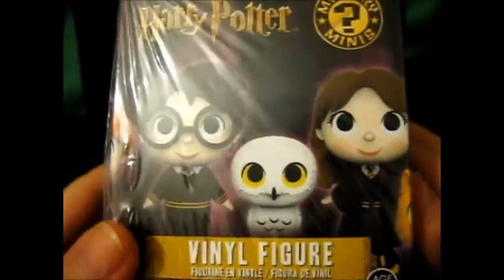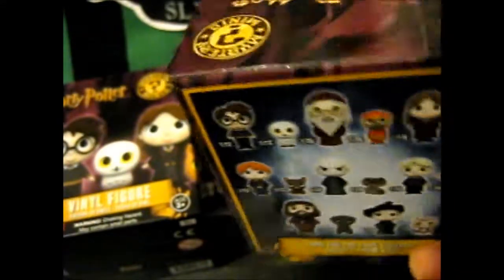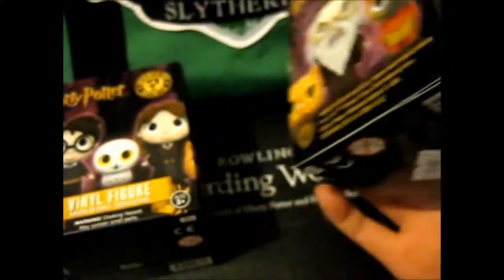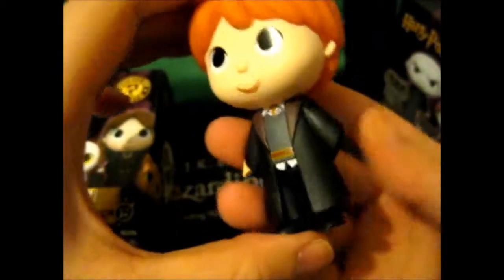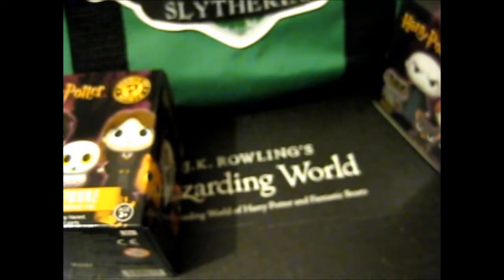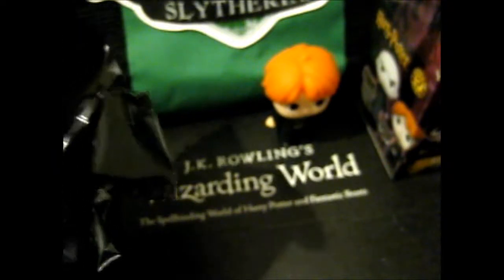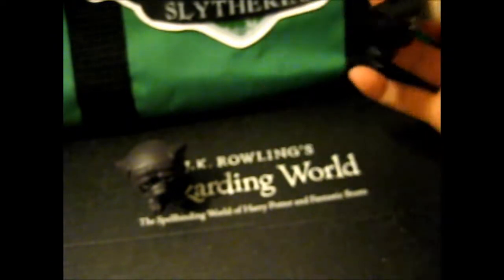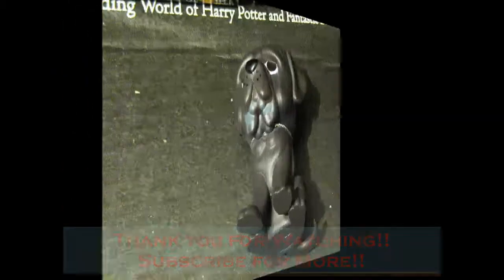Harry Potter Mystery Minis Blind Box Opening #2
Opening of: Harry Potter Mystery Minis Blind Box Opening #2

Contents bought from: HP WB Sudio Tour London